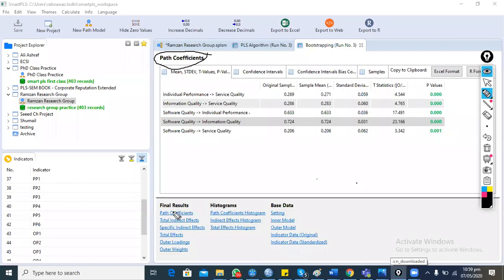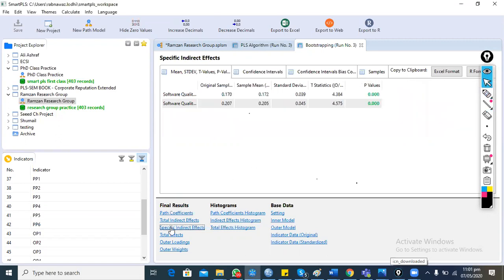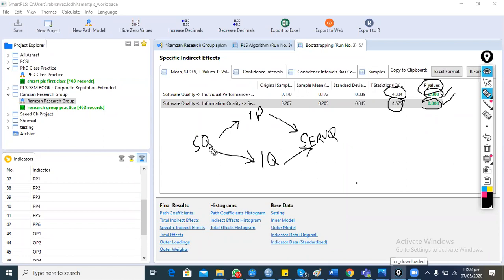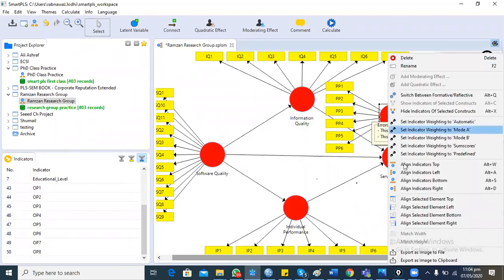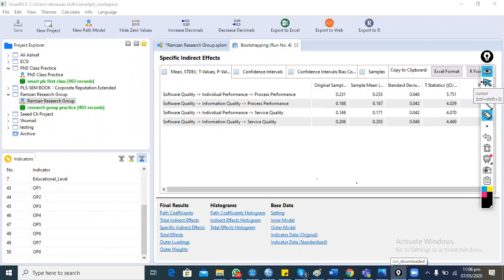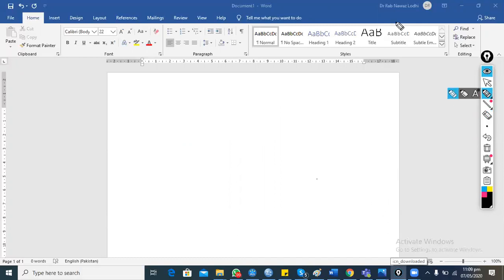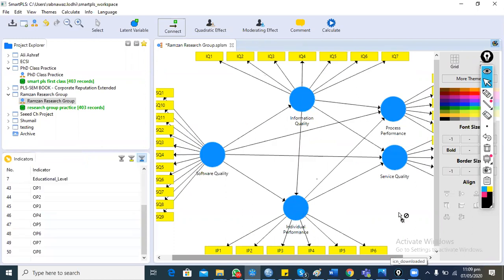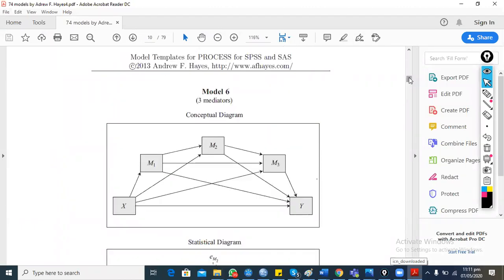Path Co efficient and Specific inDirect Effects - Smart PLS - Dr Rabnawaz Lodhi 7th May 2020